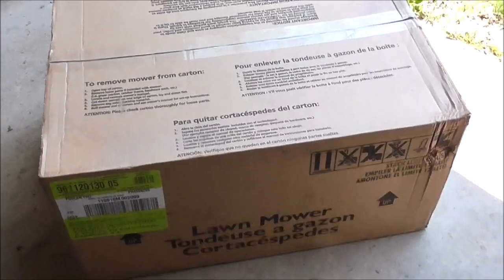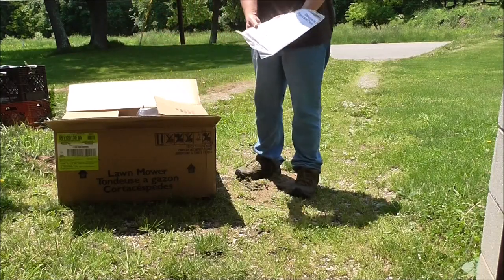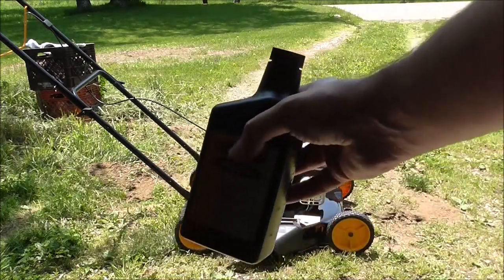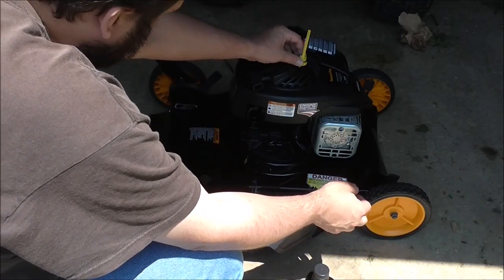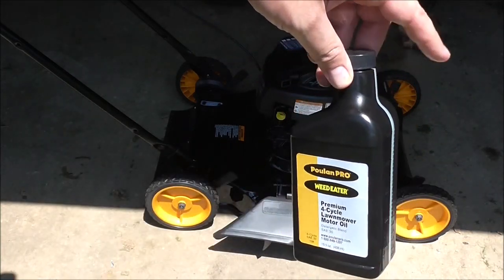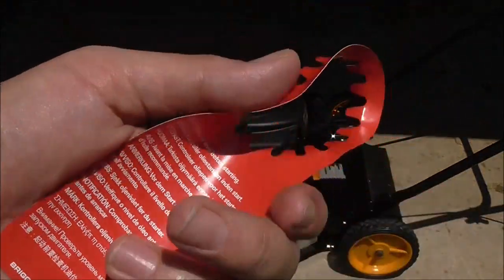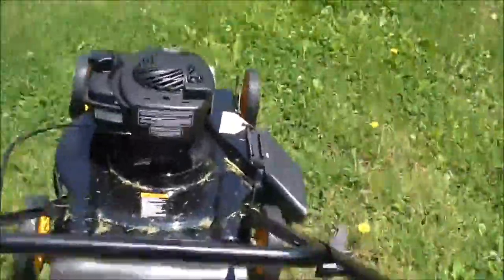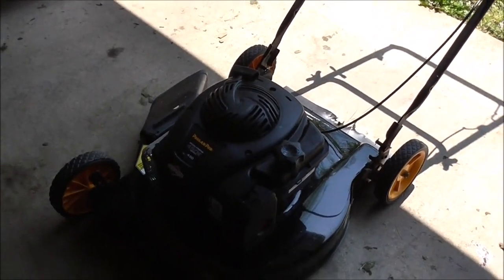Poulan Pro PR450N20S Unboxing And First Use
Got this Push Mower from Amazon since a push mower was badly needed for some time.